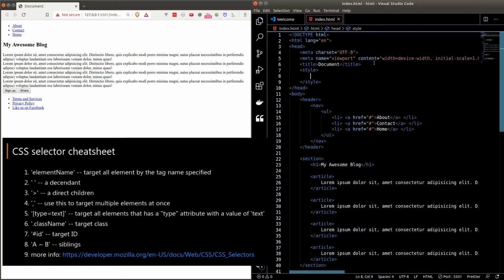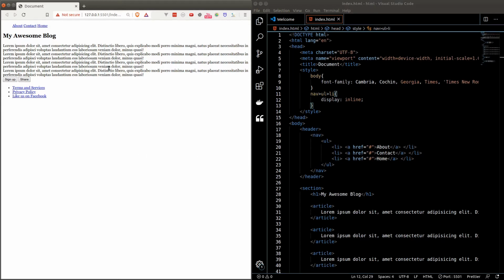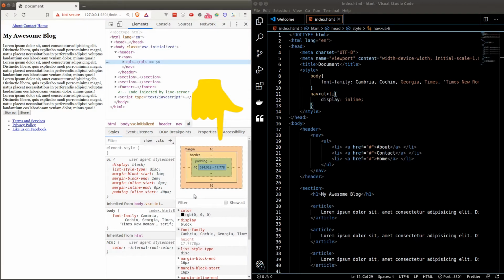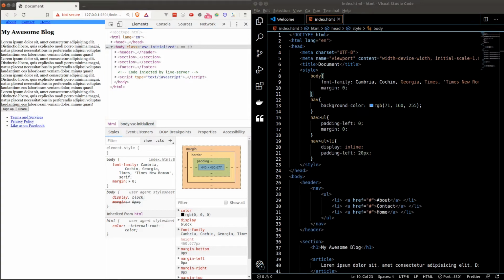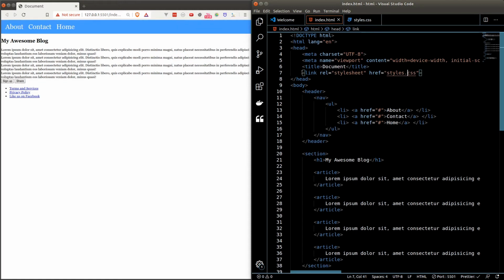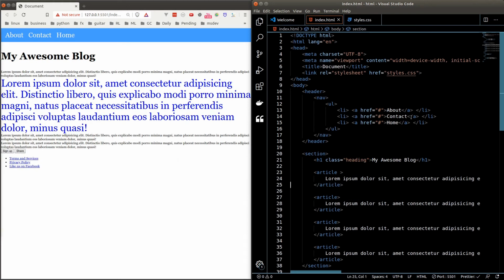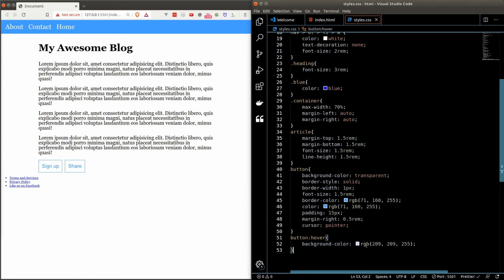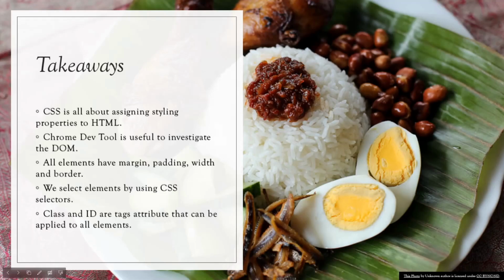CSS Crash Course | Introduction to CSS - ep04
Let's learn to use CSS (Cascading Style Sheet) to prettify our website.

Take control of your data.  Earn reward while browsing the internet. Use the most privacy-focused browser in the world.